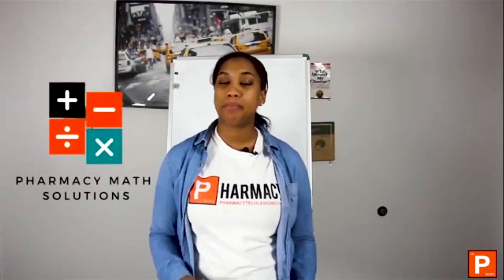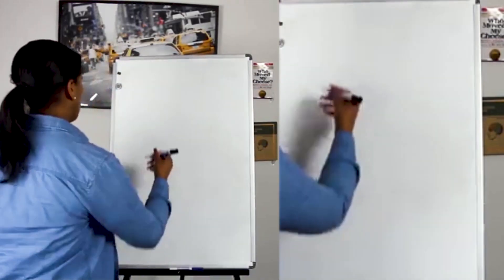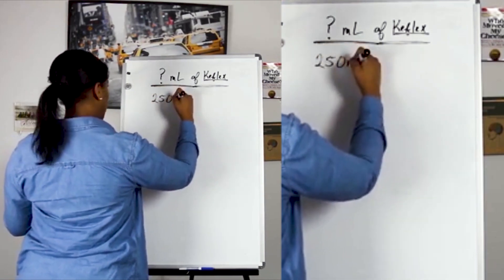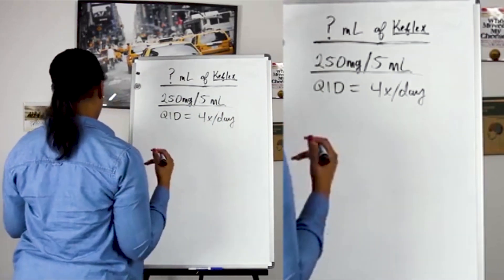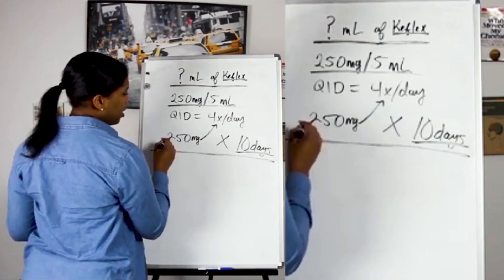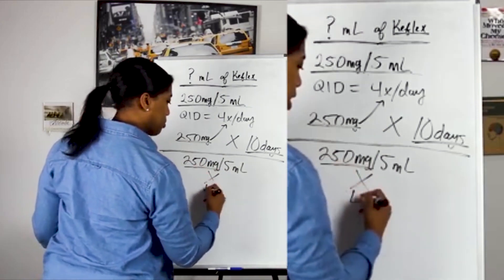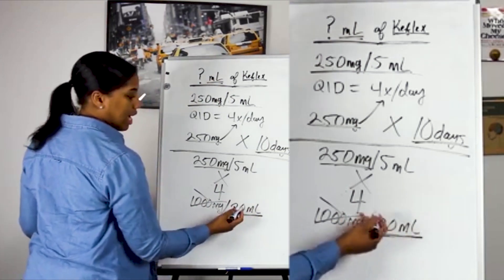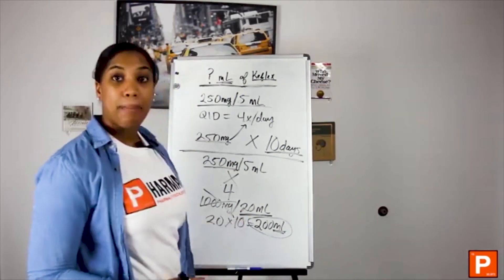Pharmacy Math Solutions Part 2 l PTCB Exam Study Guide l PTCB 2021 l AskPTLShow ep61